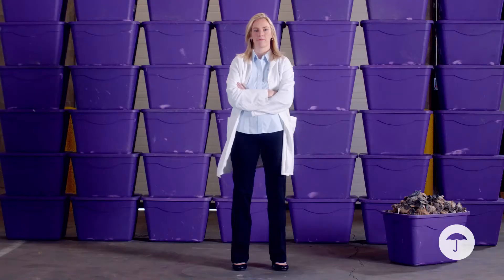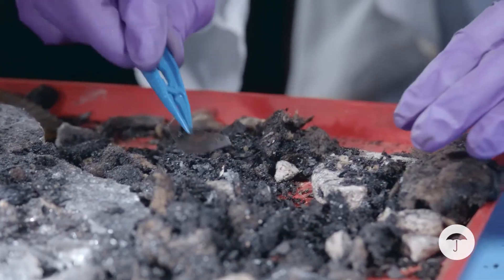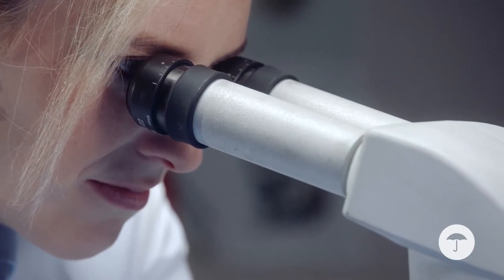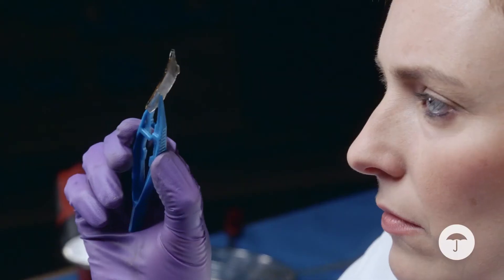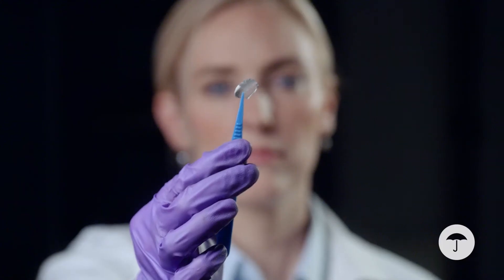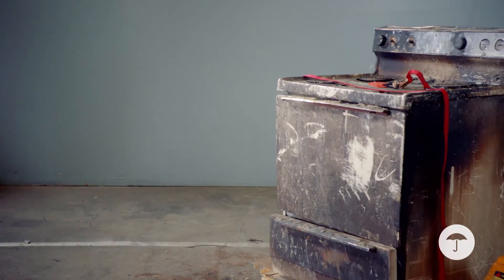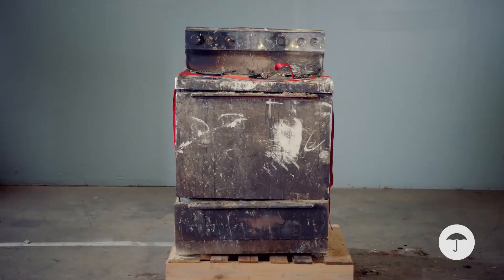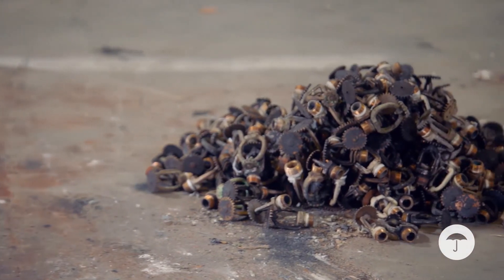Risk Lab: Cause and effect – Warehouse fire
A warehouse is reduced to 72 boxes of rubble. The Travelers Risk Control laboratory analyzes thousands of fires each year and mine data from millions of claims to see the risks you may not be thinking about, and help you avoid them.